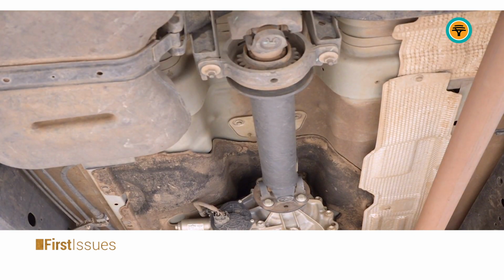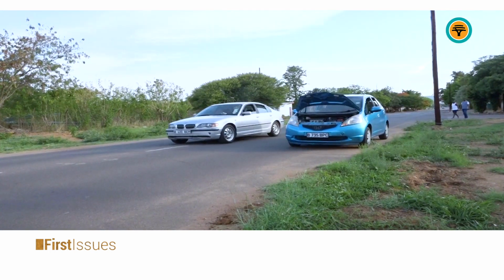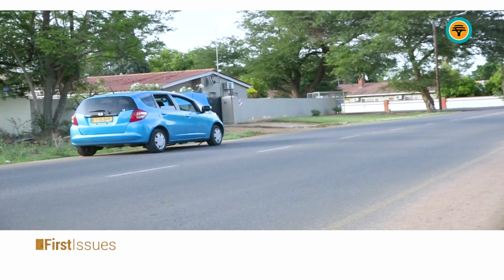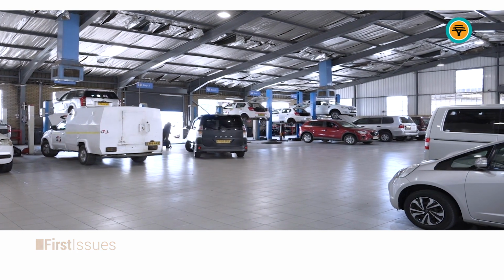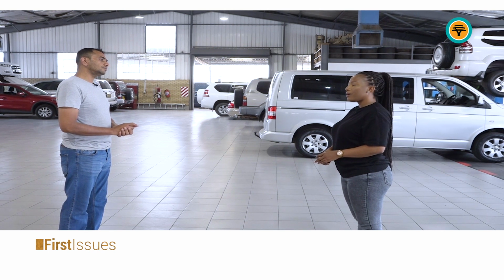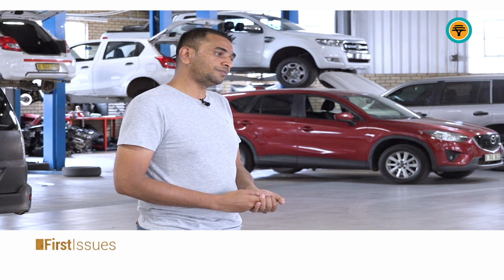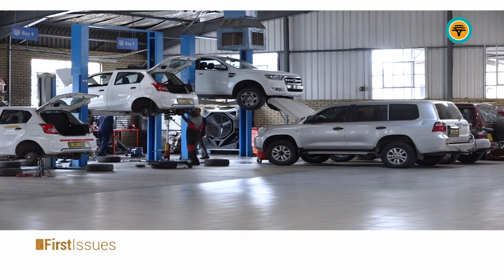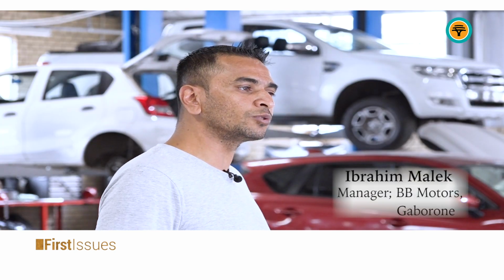ROAD TRAVEL SAFETY TIPS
What are some of the neglected parts of a vehicle that you must be aware of and maintain if you are to be safe and ready for the office in the new year?